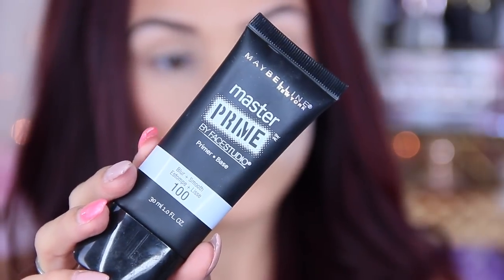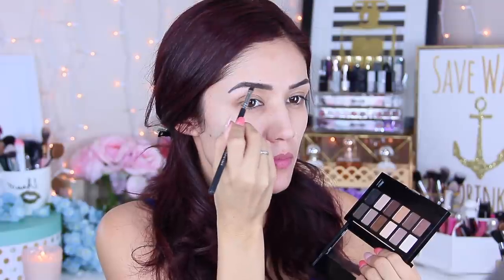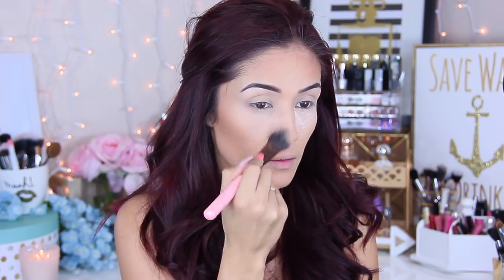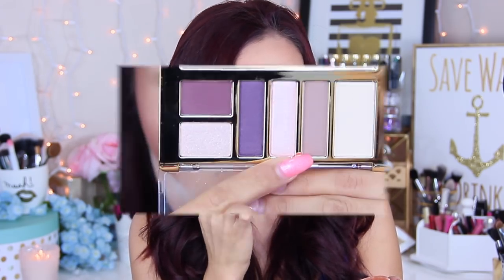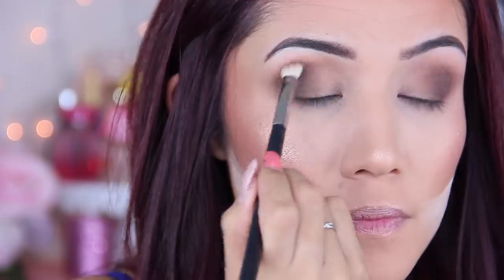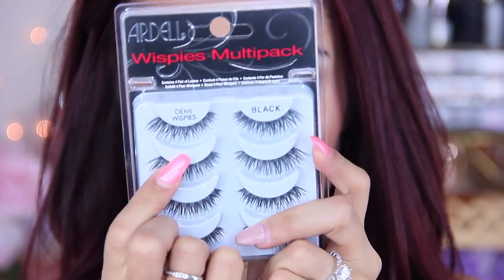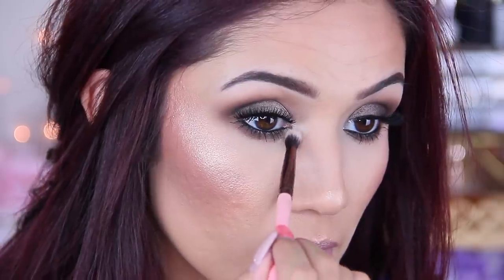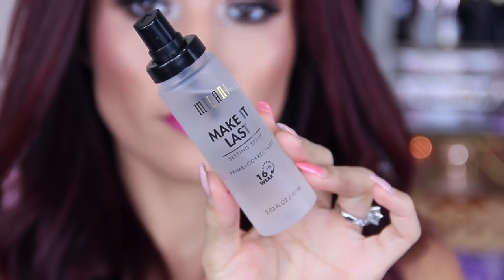Drugstore Makeup Tutorial I Perfect Valentines Day Look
CHEAP AND AFFORDABLE DRUGSTORE MAKEUP TUTORIAL
FOR VALENTINES DAY OR FOR BEGINNERS MAKEUP.  BUY THIS MAKEUP AT WALMART, TARGET OR ANY PHARMACY!

♡ PRODUCTS USED ♡

NYX PRIMER FIRST BASE
LA PRO GIRL GREEN CONCEALER
LOREAL BROW STYLIST
LOREAL VISIBLE LIFT CONCEALER
MAYBELLINE MASTER CONTOUR PALETTE
ELF CONTOUR PALETTE
MILANI STROBELIGHT IN SUNGLOW
CITY COLORS ROSY CHEEKS IN TULIP
COTY AIRSPUN
MILANI EYESHADOW PALETTES :
 MUST HAVE NATURALS
 PLUM BASICS
LOREAL INFALLIBLE EYESHADOW : BRONZED TAUPE
ARDELL DEMI WISPIES
ESSENCE SMOKEY EYELINER
ESSENCE LIPLINER HONEY BERRY
ESSENCE LIPSTICK #03 BFF

   ♡ SOCIAL MEDIA ♡

  ♡ MUSIC ♡